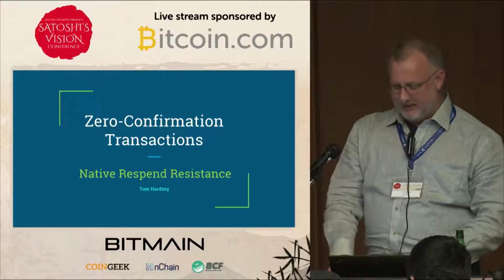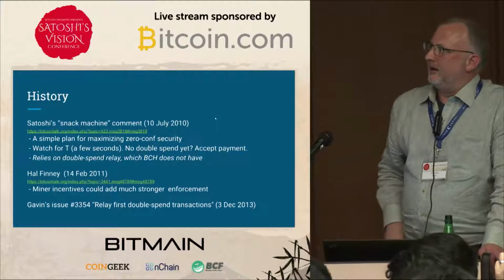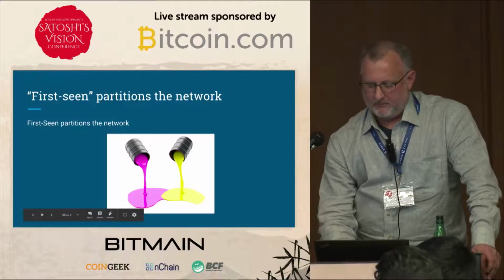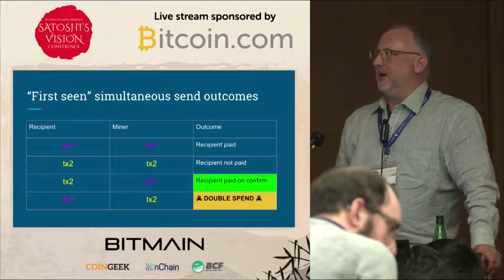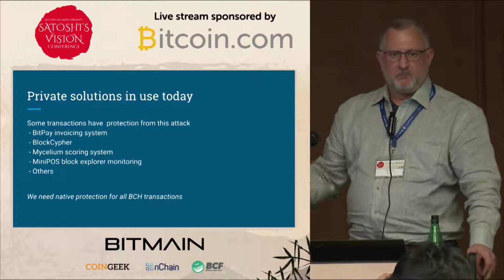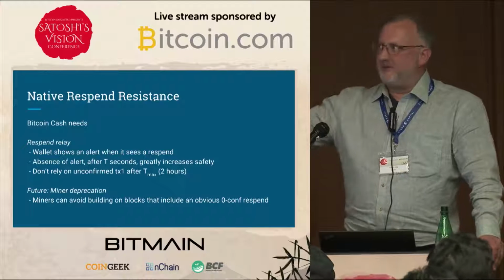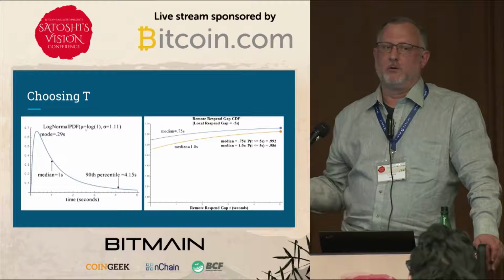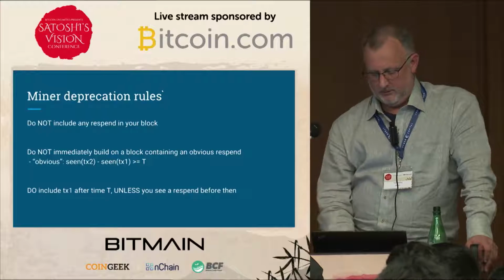Tom Harding Zero Confirmation Transactions